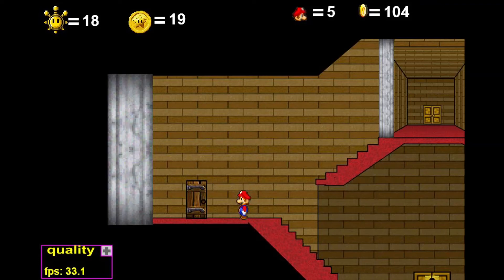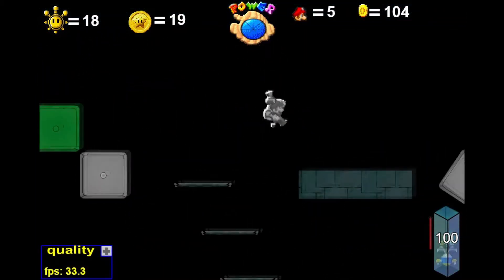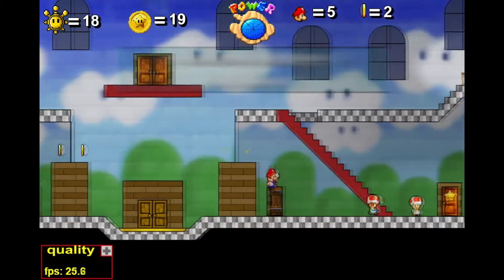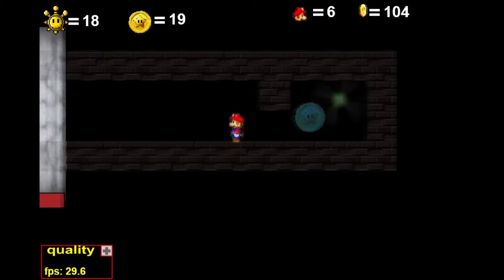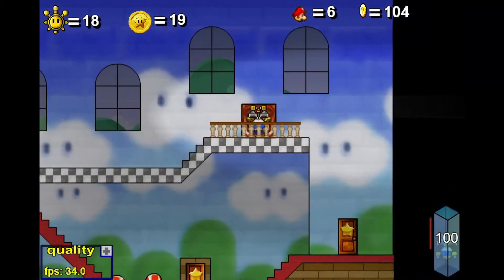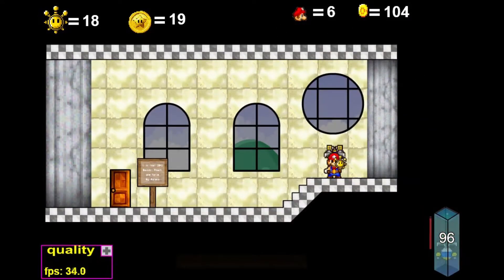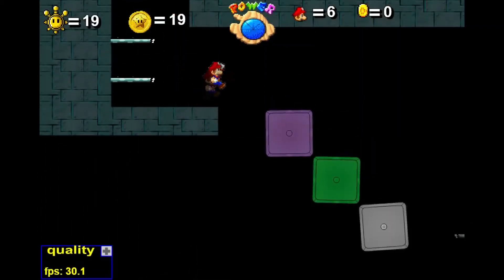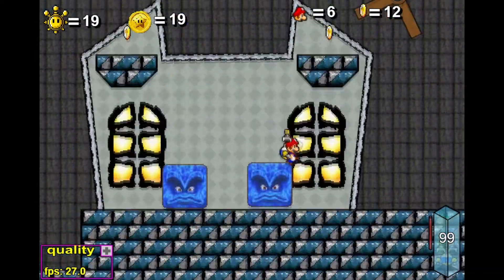Super Mario 63 Season 2 Episode 20: "UNhappy Thwomping 2020"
Well, I finally made this! Talk about a delayed project, this was meant to come out on January 1st,! Or even be made by then. Oh, well. Mario threads old ground for what is meant to be the first time Are the thwomps any more powerful over 5 years later or will Mario breeze through it like nobody's business?